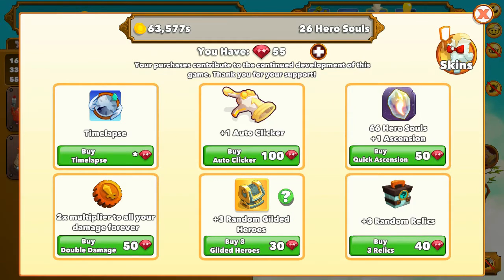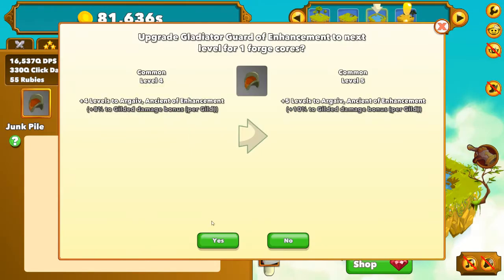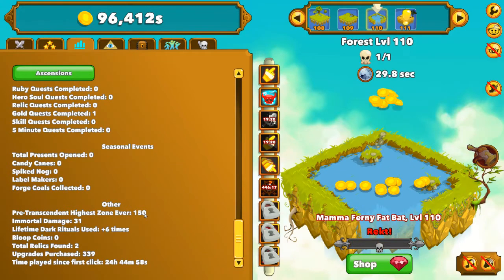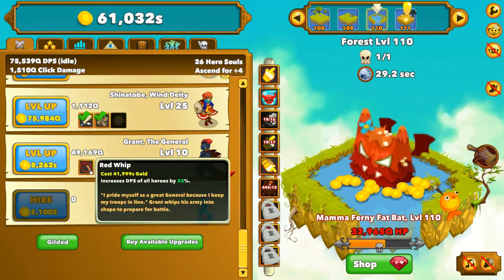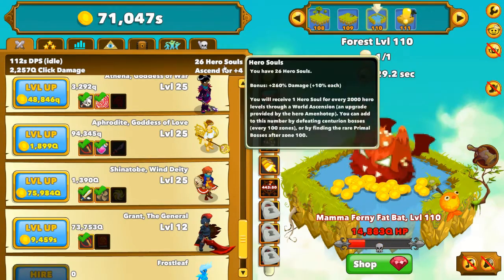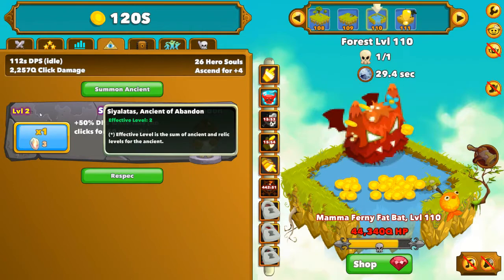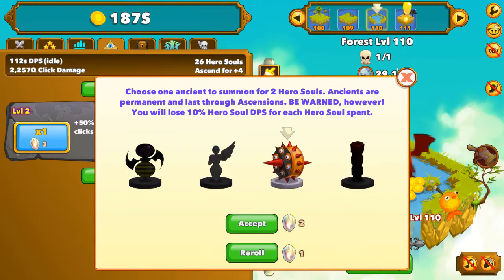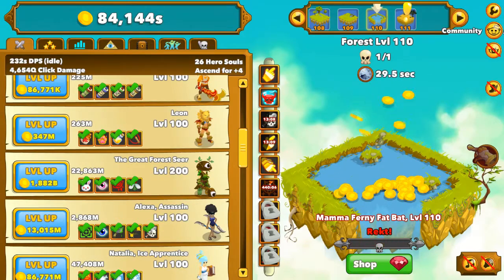Clicker Heroes #4 Steam version Differences and relics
Add me on discord: pirate.kat#9060